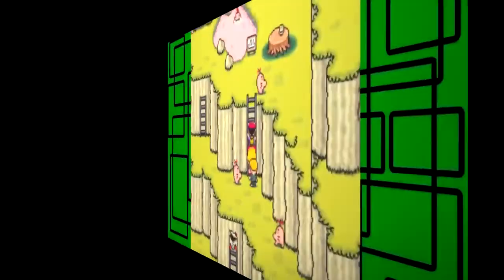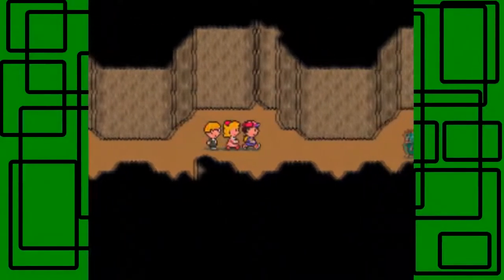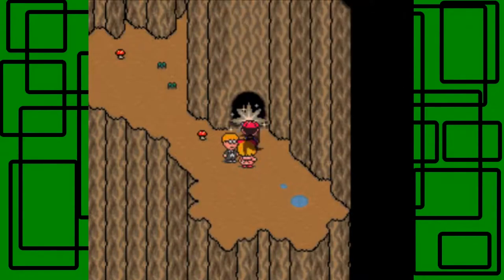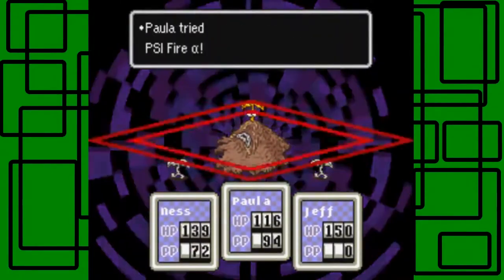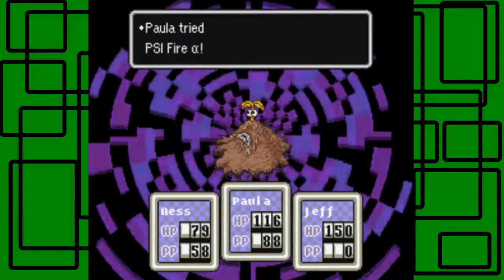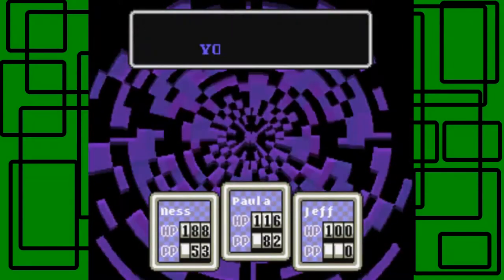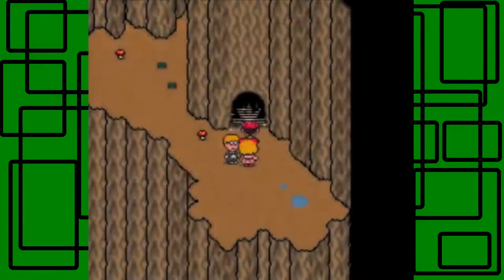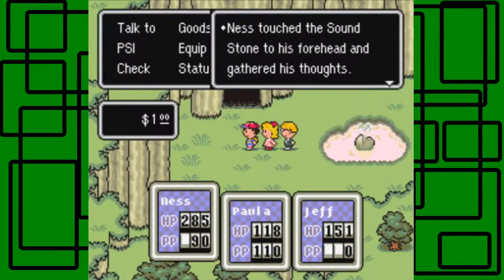GiantGrotle Moment #399 - Mr. Saturn! I Need Your Assistance!